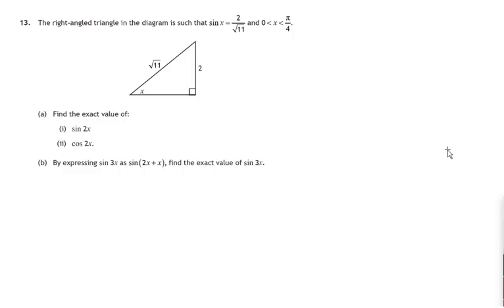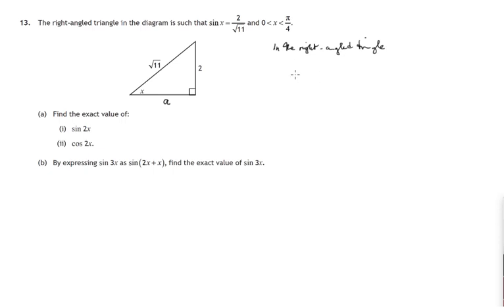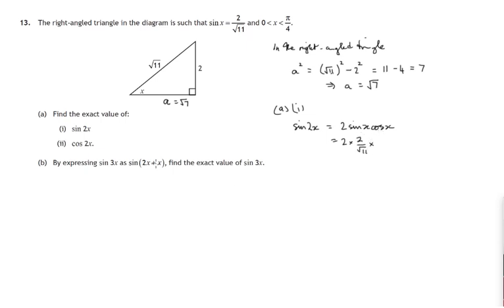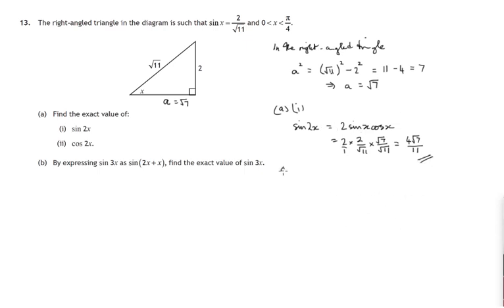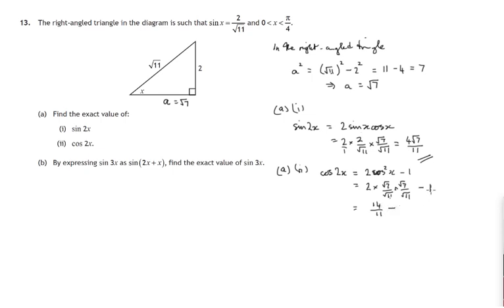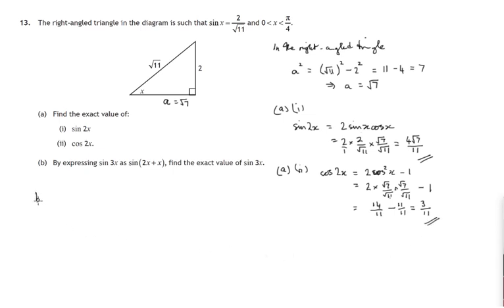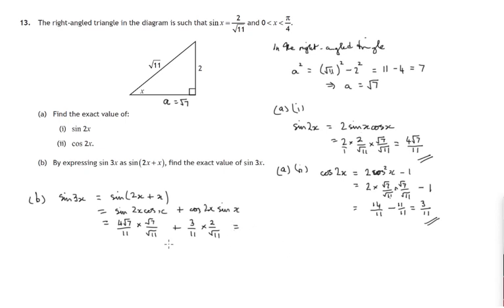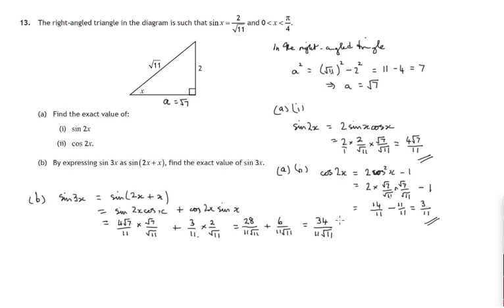Q13 Paper1 SQA 2018 Higher Mathematics Exam.